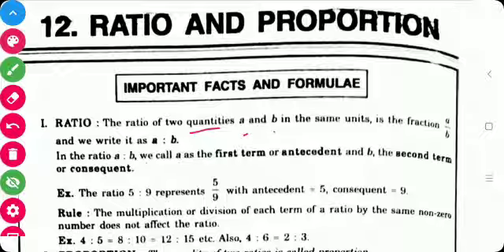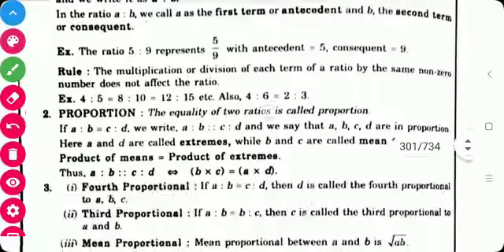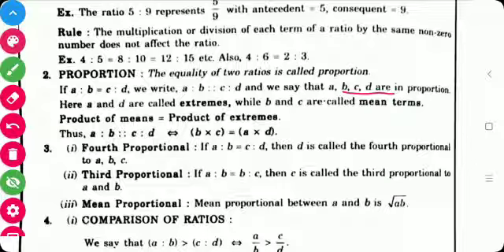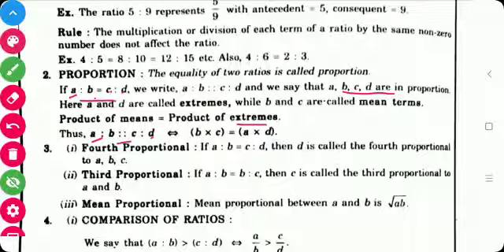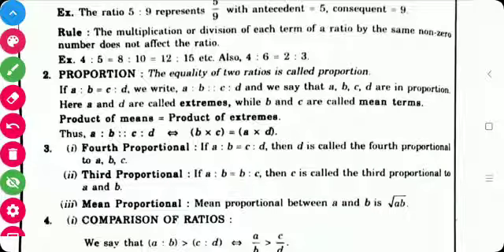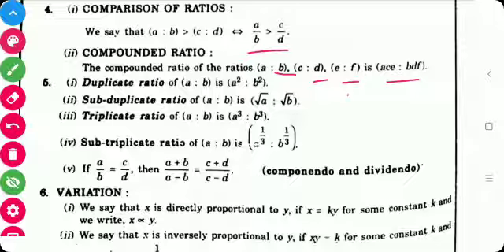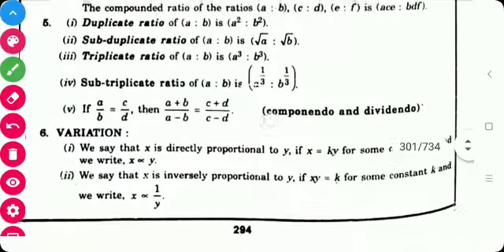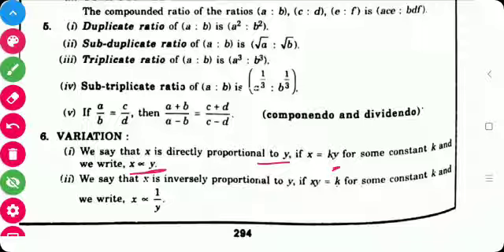LRPS- Logical Reasoning and Problem Solving-BE CSE-IT- Ratio and Proportion